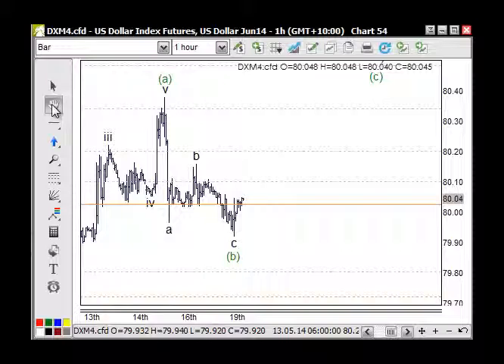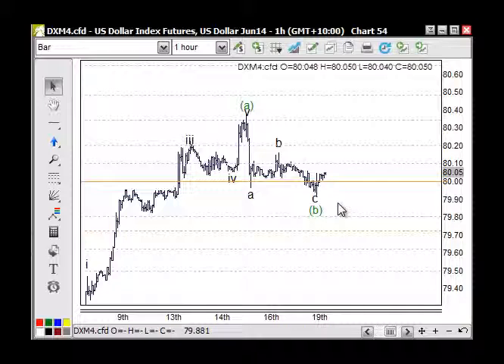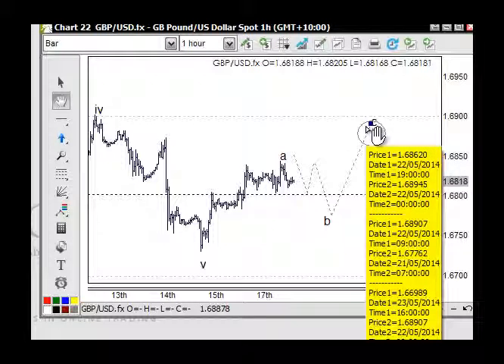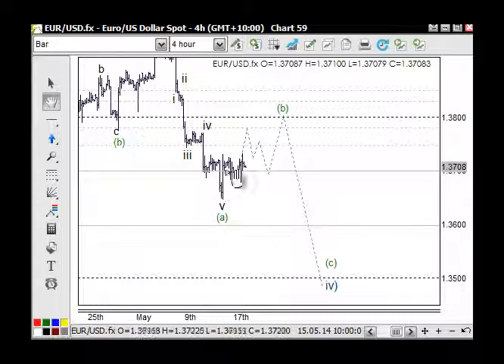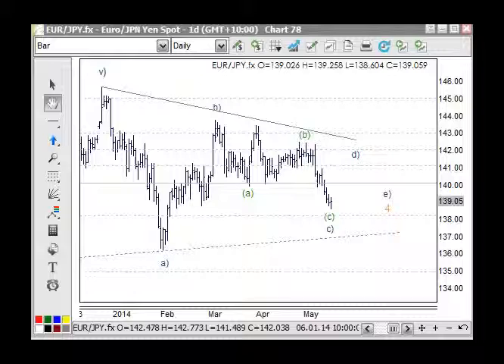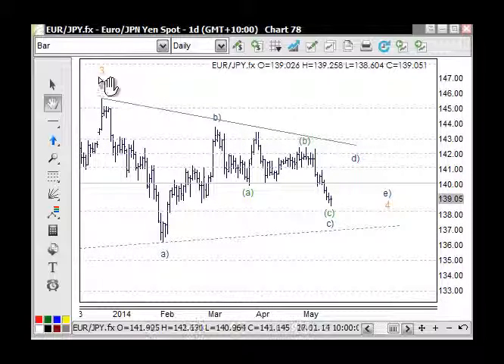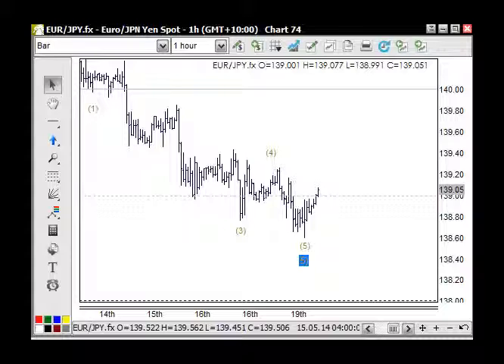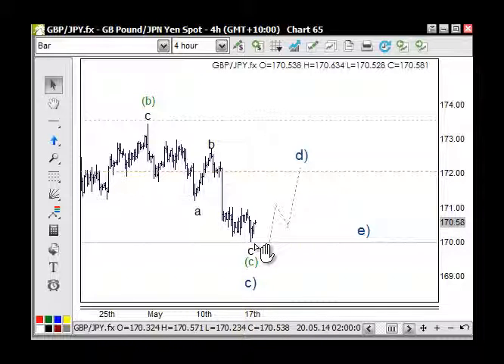Elliott Wave Forex Video Report 20 May 2014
Forex

TradingLevels: As you can see the abc correction across 80 is still unfolding and support on 80.10 would be a sign of completion and higher ground to follow, otherwise the USD will move lower to 1980 next support
Elliott Wave: Bounce off 80 to 80.20 the down through 80

EURUSD 1.3712
TradingLevels While the 137 is support, expect the corrective rally still active
Elliott Wave:  abc corrective rally back to 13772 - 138 then down to 136
Trading Strategies: Positive as a continued corrective rally above 137 and positive above 13720 as tested support
Trades:

AUDUSD 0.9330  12:30pm     AU Monetary Policy Meeting Minutes
TradingLevels: A move lower into 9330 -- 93
Elliott Wave: Wave 3) of c of (ii) still retracing lower towards 93, Wave 4) rally and the Wave 5) of c of (ii) to follow
Trading Strategies: Buying back at 93 and into Wave (iii). The other trade idea is to buy on 9350 tested support, as that would have you in Wave (iii)
Trades:

EURAUD 1.4690
TradingLevels: The daily chart is oversold and the market could move higher, if the 147 developed as support.
Elliott Wave: larger abc as Wave (iv) completing now at 147. Other wave count is the Wave iv) of A is completed at the current low 1.4564  and a retest of 150 is underway
Trading Strategies: Long on 147 tested support not before, as it can easily fail at 147
Trades:

GBPJPY 170.55
TradingLevels: Expect a larger bounce now off the 170
Elliott Wave: Wave 3) of c of (c) of c) Triangle lower at 170
Trading Strategies: 170.66 gap to be covered
Trades:

EURJPY 139
TradingLevels: The daily chart is still deeply oversold, and can still bounce off 139
Elliott Wave: five waves down from 141 to the current low, so expect a bounce off 139
Trading Strategies: 139 as resistance opens a short trade to 138 or short 138.77
Trades:

Treasuries

10 Year US Treasury Yield 2.52% (TNX/ Previous EOD Price)
TradingLevels:  testing support 250 mediumlevel, however the wave structure appears that it has further lows to make
Elliott Wave:   Wave C lower 2.40.
US Notes 125.65
TradingLevels: SG2 and the midpoint are the supports
Elliott Wave:  Simply correcting at 126 with 125.50 as support, before further upside